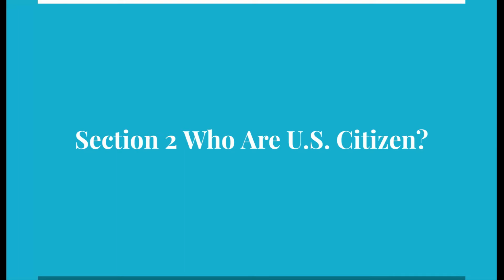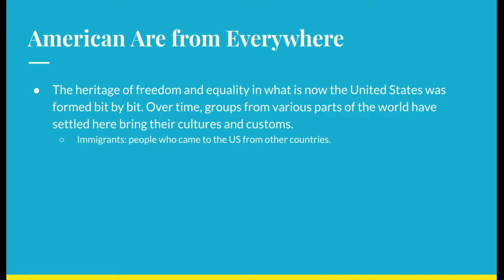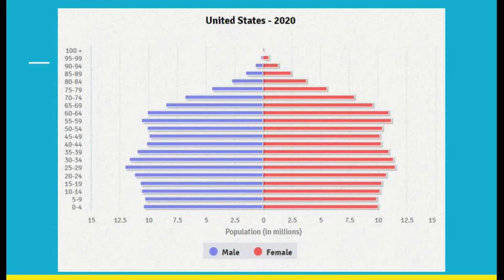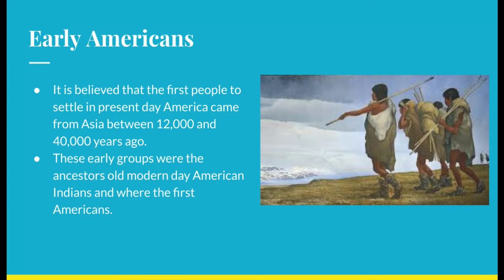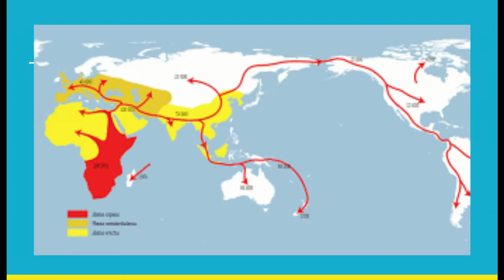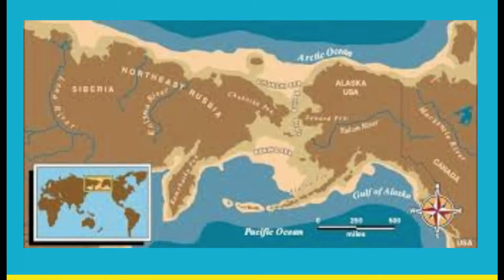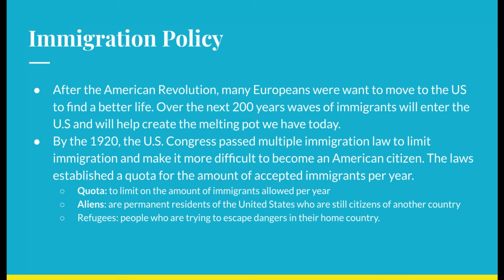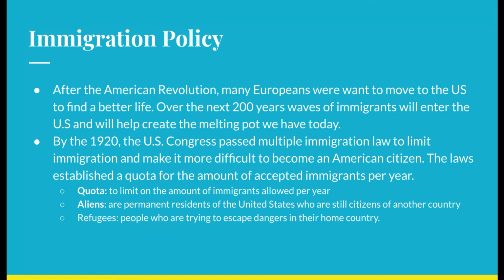Civics Ch.1 Section 2